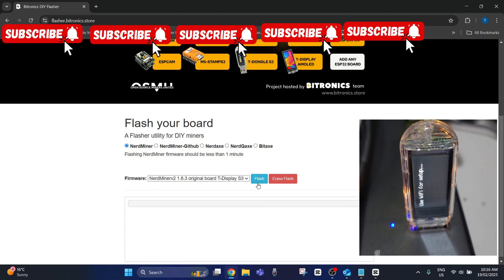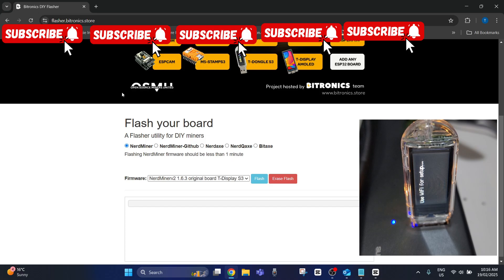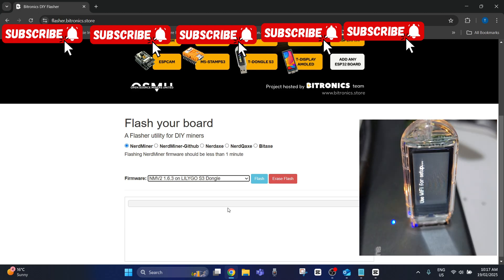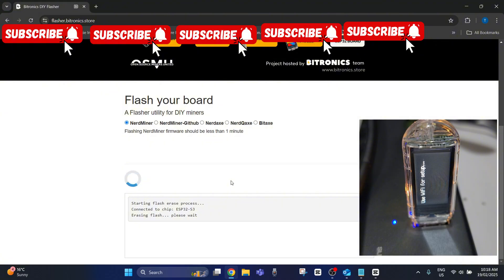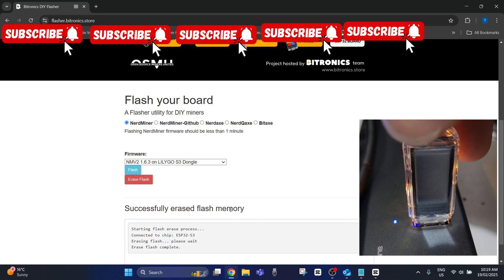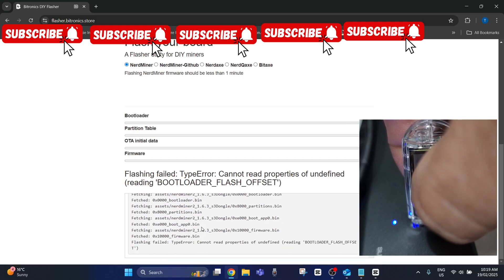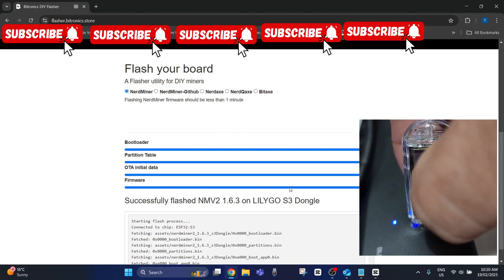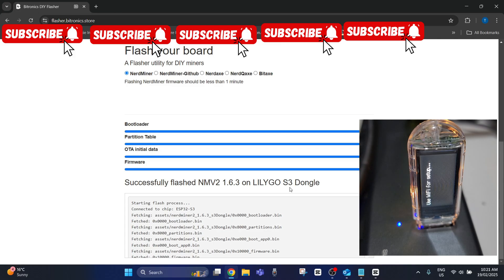Erase and Reload NerdMiner 2 Firmware: For WiFi, Password and Device Issues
If you have tried to setup your nerd miner v2 but you keep having issues or getting errors  like the "MineYourCoins" Wi-Fi password doesn't work or it just wont connect to the ip address 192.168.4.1, then this video will help you solve these issues. This may also fix any other software or firmware issues that you maybe facing with the device. We will show you how to erase the nerdminer v2 and reapply the firmware to the device.
If this method doesn't fix the issue that you are having and you purchased the NerdMiner 2 (or other crypto miner) from Bitcoin Merch, then reach out to their support team who are very responsive and helpful when it comes to resolving issues with the crypto miners. You can reach out to them through the home page below.
This site should also help resolve issues with similar USB nerdminers such as the LILYGO S3 Dongle.
Option: NMV2 1.6.3 on LILYGO S3 Dongle

This kit was supplied to me by Bitcoin Merch for the process of demonstrating the product. To see the range of crypto mining products that Bitcoin Merch have to offer, click the link to the home page below.

Here is a product link to the 7x NerdMiner 2 - USB Solo Miner COMBO.

If you use our links, Bitcoin Merch may pay us a fee for the referral.

Just be aware that the likelihood of you ever finding a block using a nerdminer or any other crypto miner with a low hash rate is virtually 0. These are meant to be used for the "Bitcoin lottery" which gives the user the chance to find and win a block every 10 minutes. Because there is such a low chance of finding one of these blocks, consider the use and setup of these low hash rate products as an entertainment item only. But who knows, you might be lucky and you need to be in it to win it!